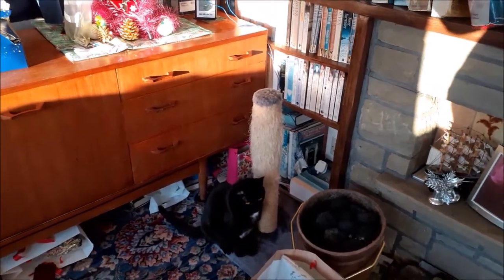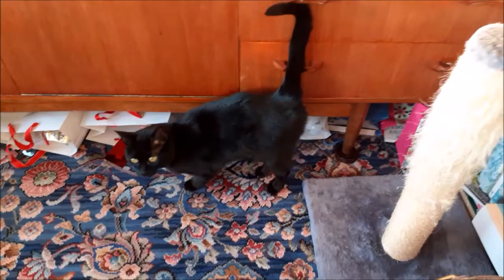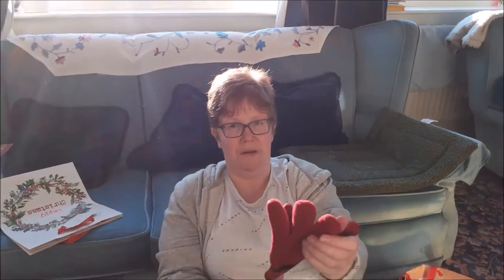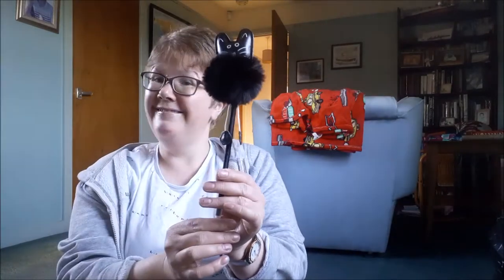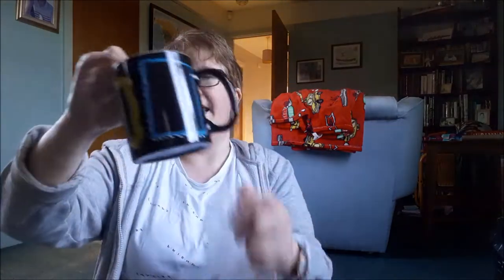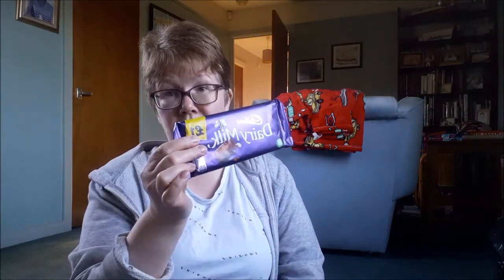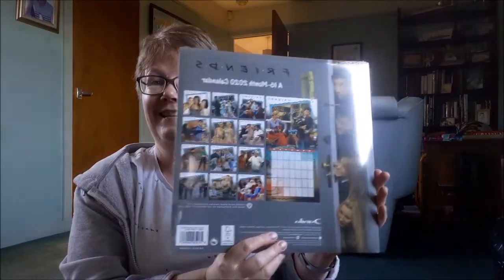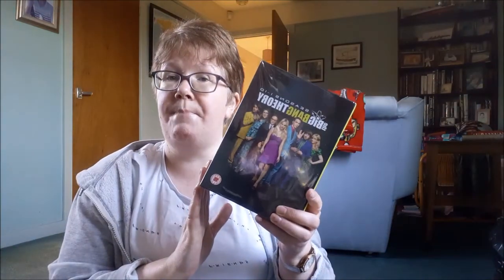I WISH YOU ALL A VERY MERRY CHRISTMAS......